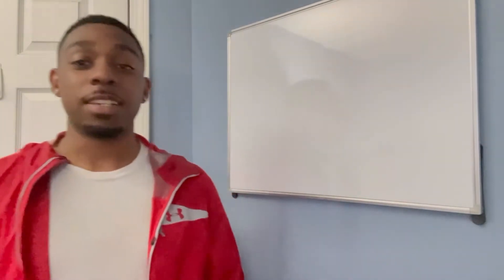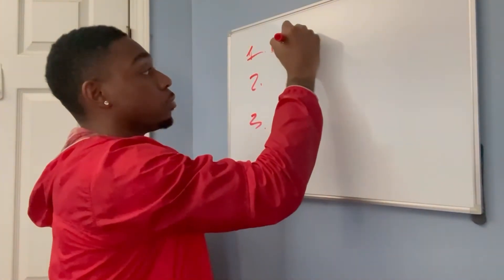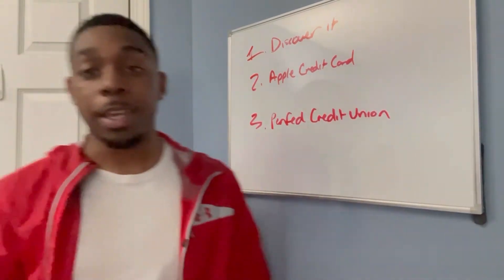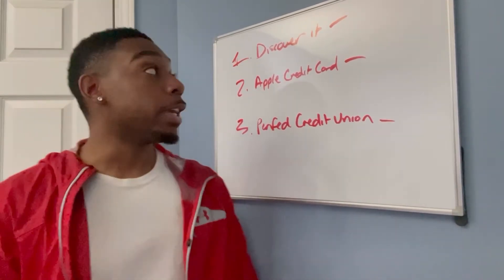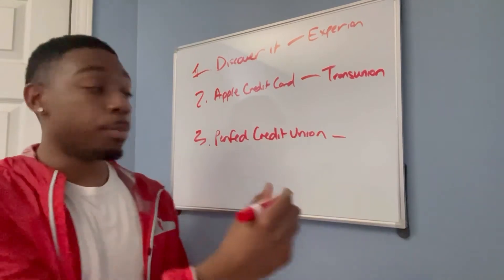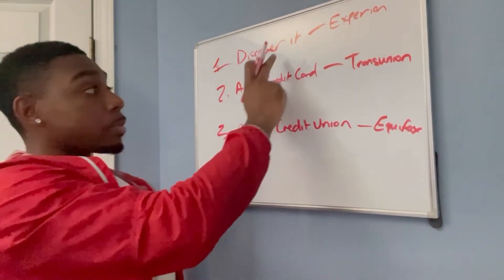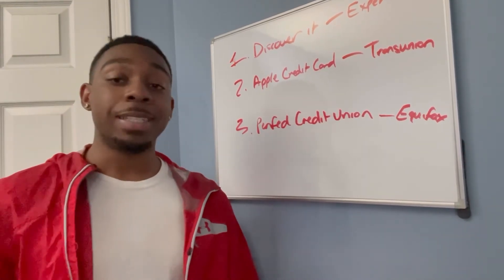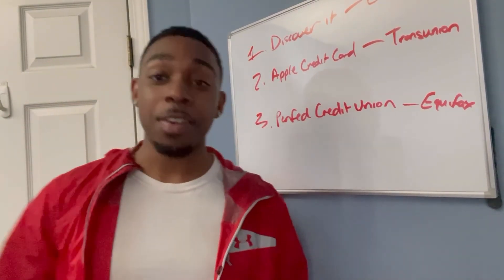How I Got 3 Credit Cards With ONE Inquiry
3 CC ONE INQUIRY!